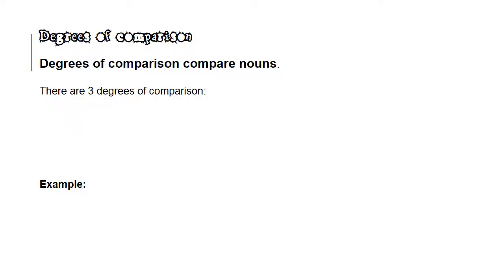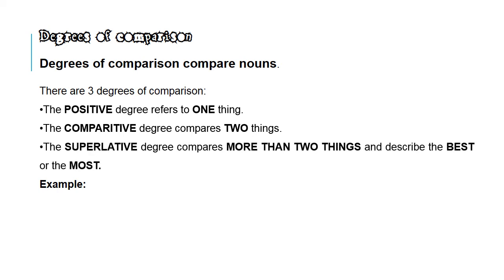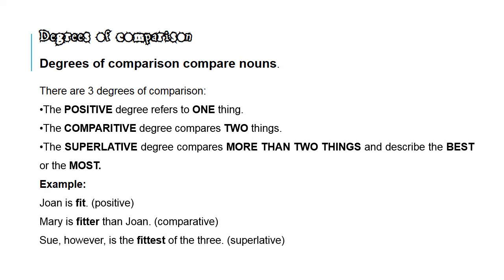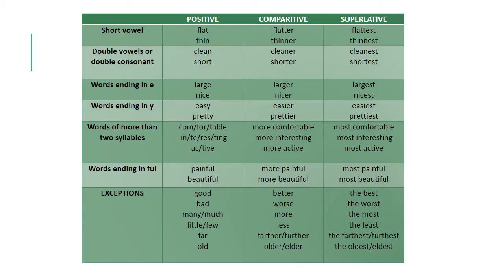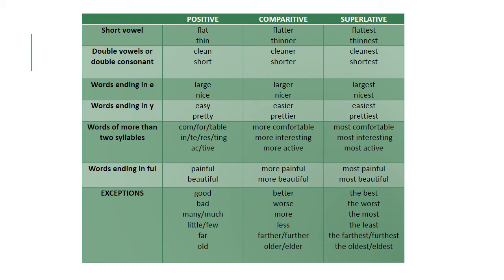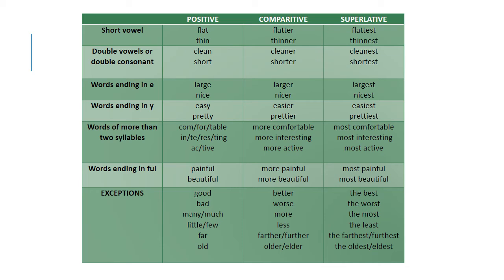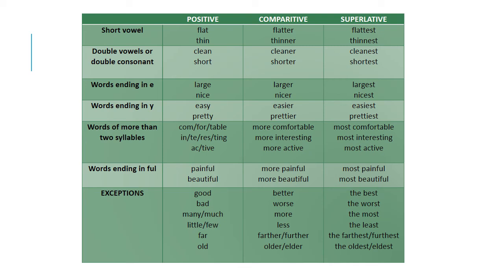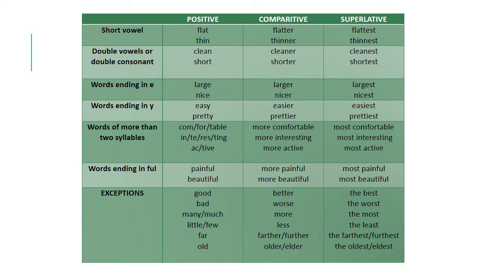English grade 5 week 8